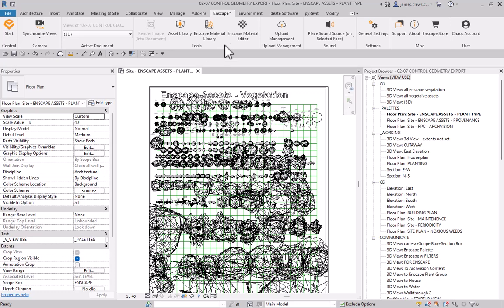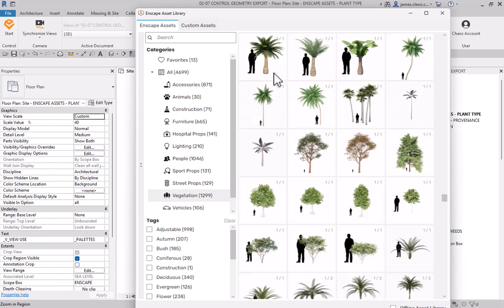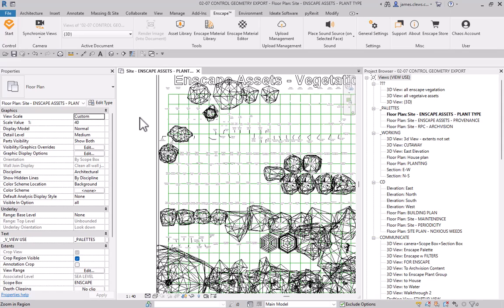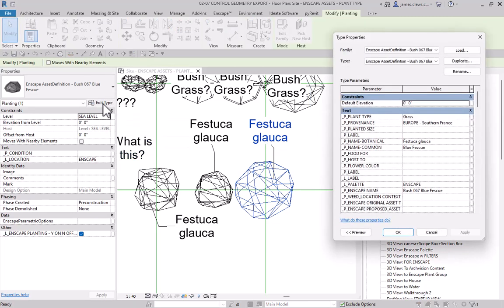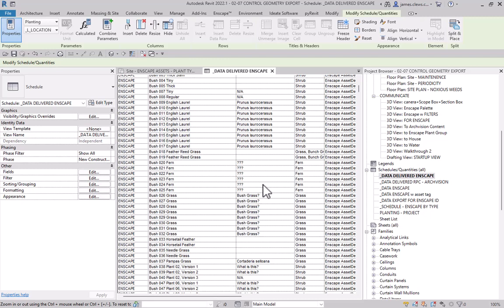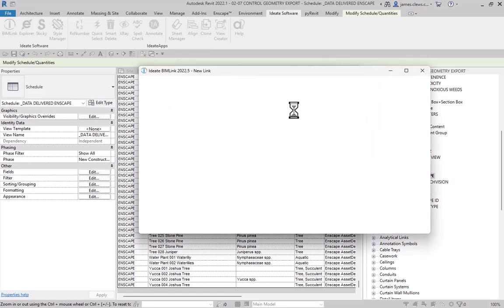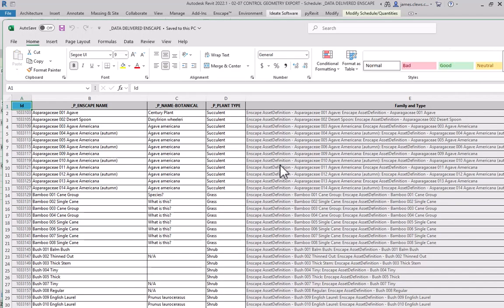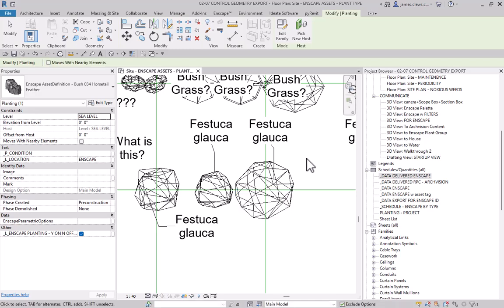02 07b Data Management - Ideate Software's (GRAITEC) BIMLink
Excited to share this movie from a course under development for Global eTraining.  It shows how it is possible to manage large amounts of data within Revit using Ideate Software - from GRAITEC, an Autodesk Reseller.